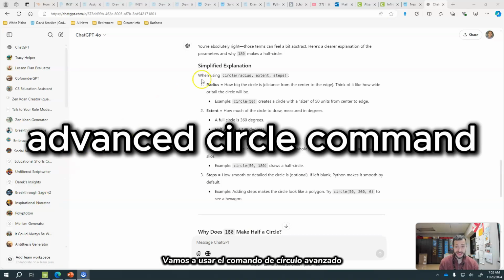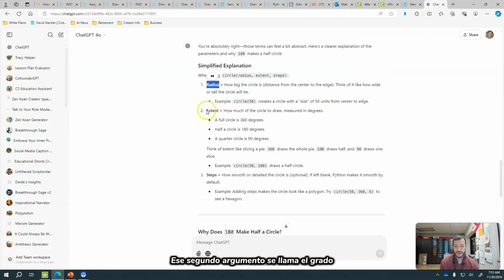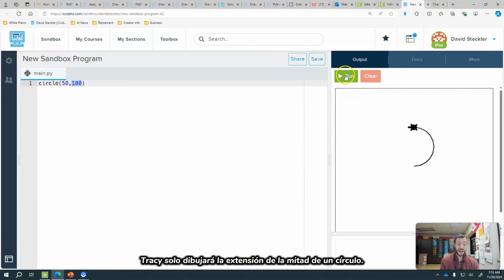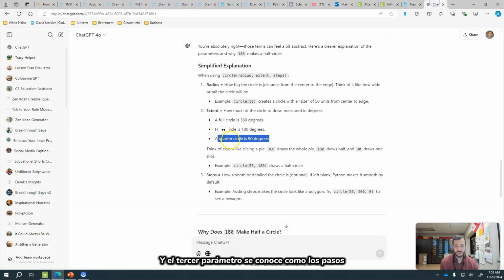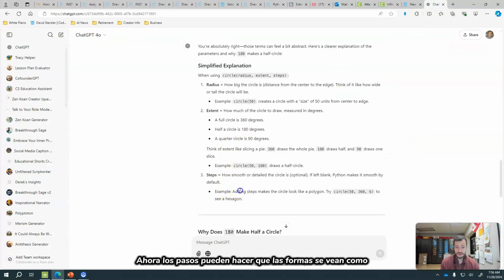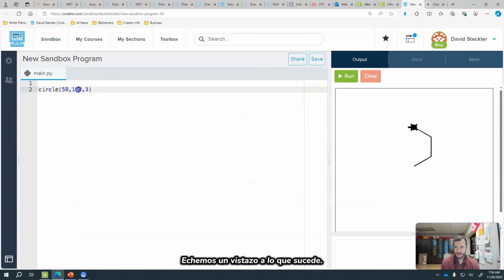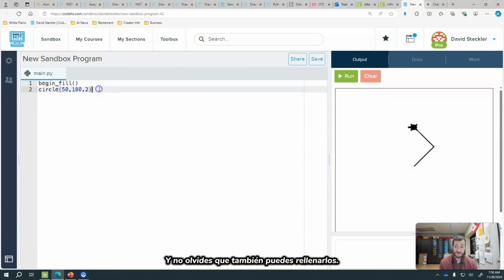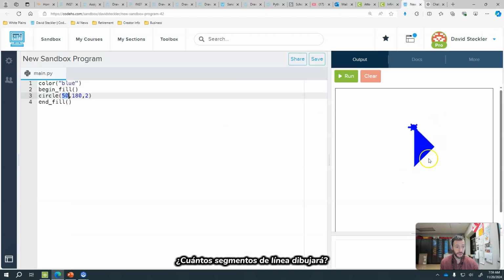advanced circle command (python turtle)